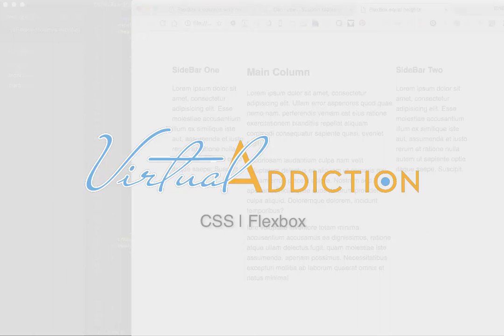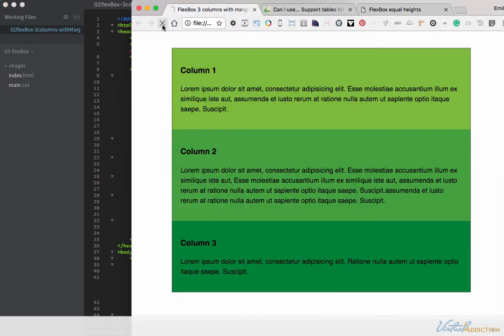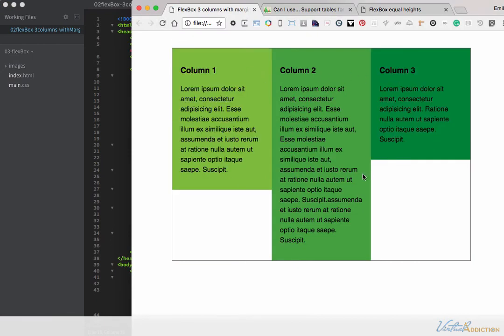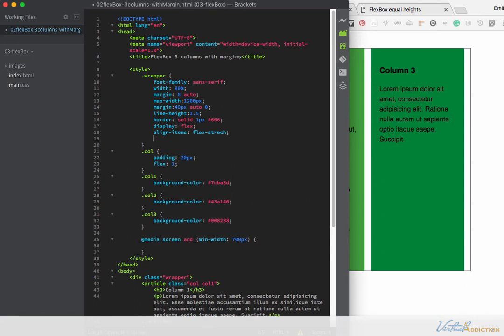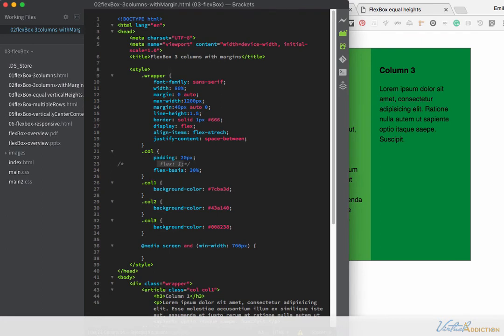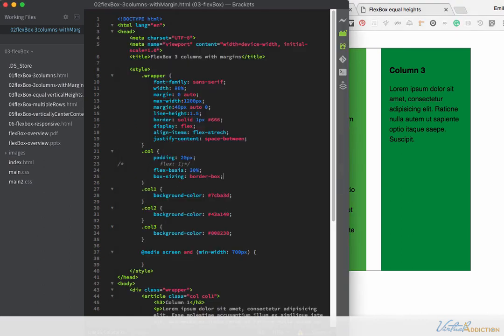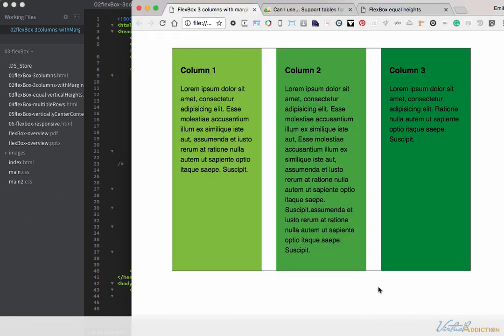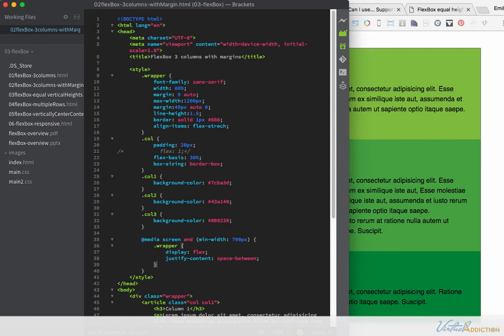CSS Flexbox columns with margins